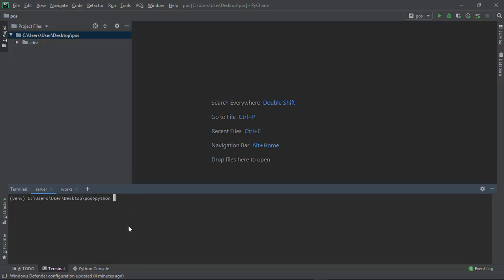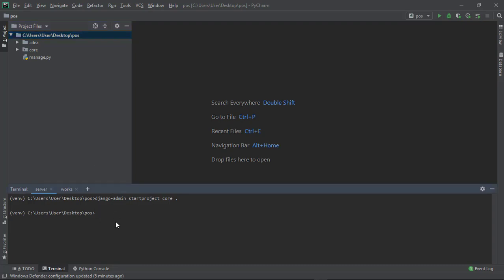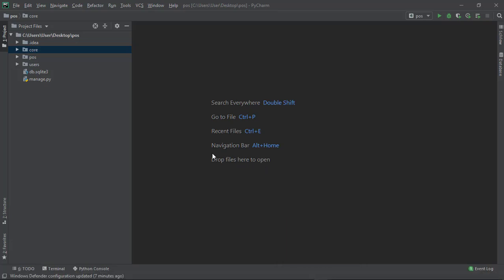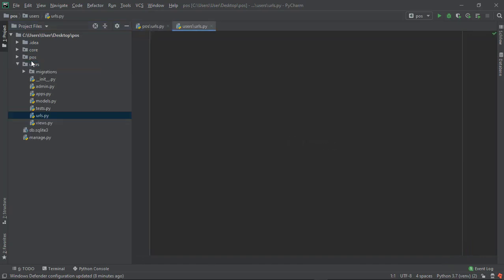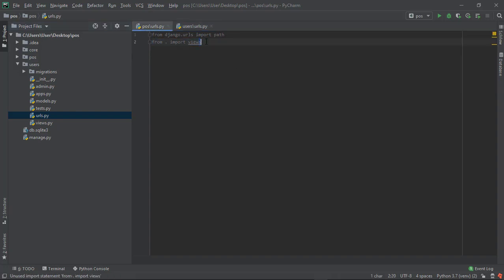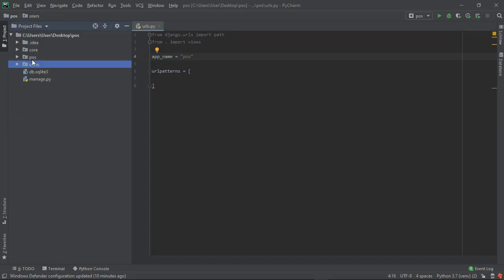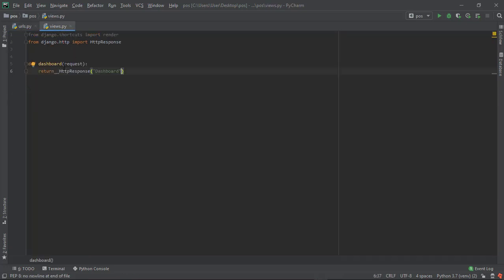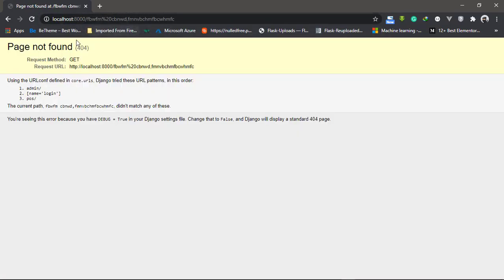Django POS System: Setting Up Project - Vid 2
Like I said earlier, this is the continuation of the first video.

We set up our project with the necessary apps (as Django calls them).
We then set our URL files for each app.

A lot of goodies will our way.